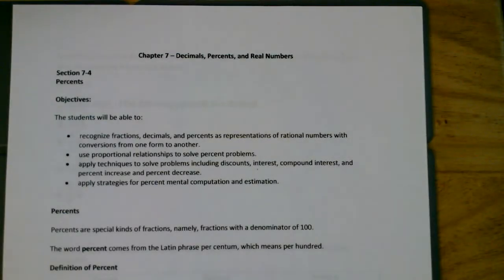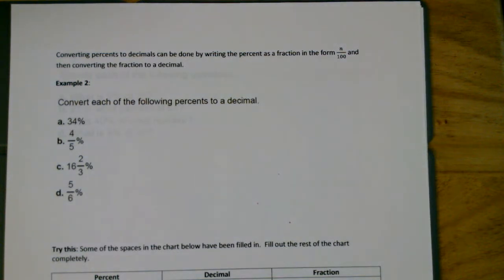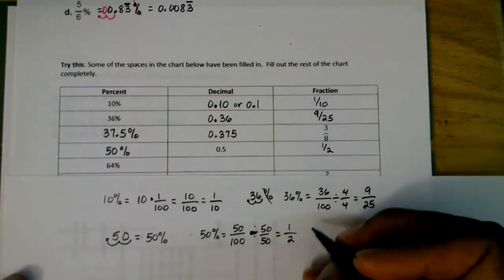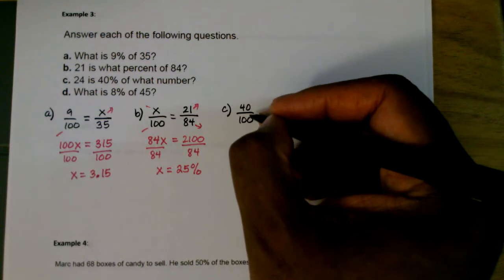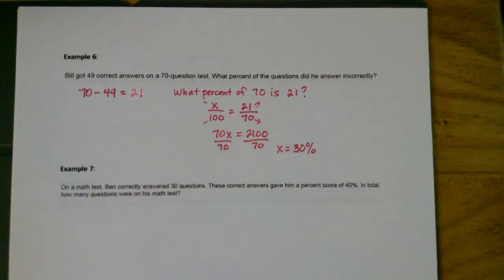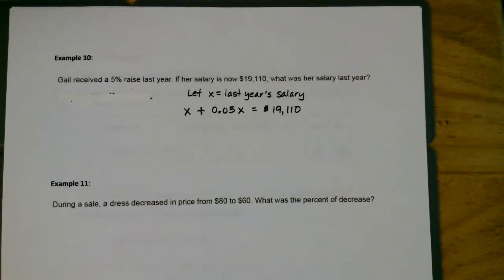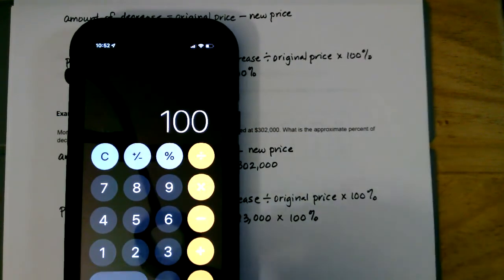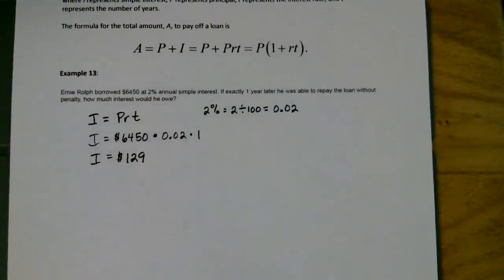MATH 3133 Section 7.4 Percents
This video explains the material in Section 7.4 Percents.